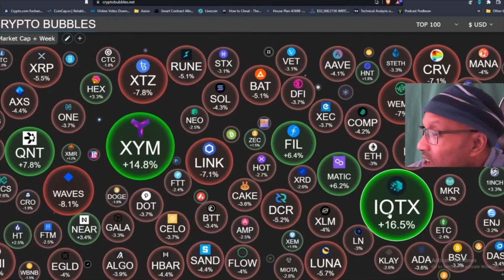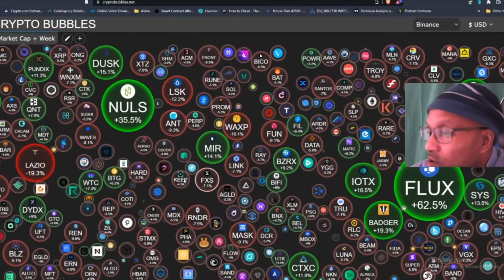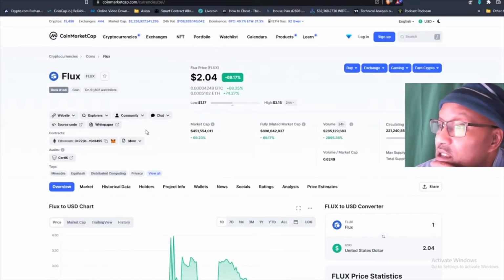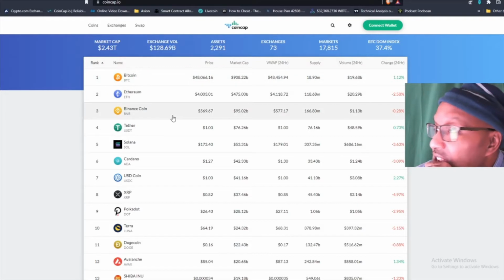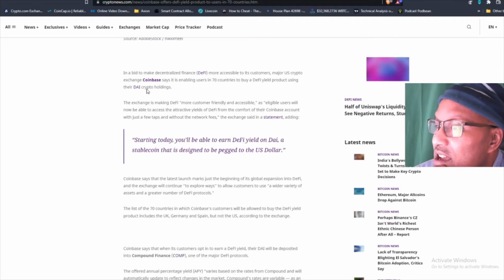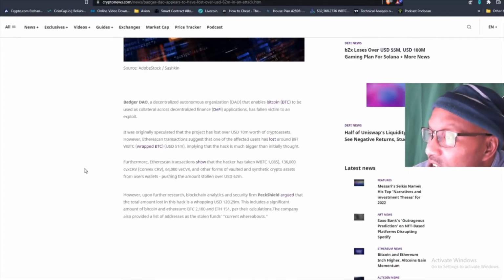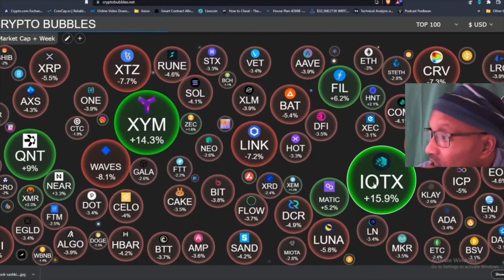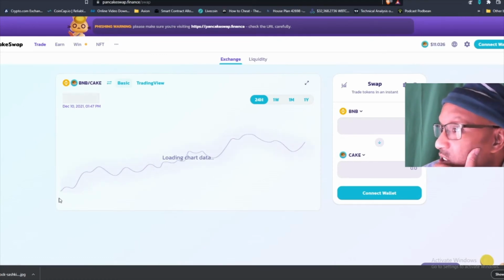December Latest Crypto Update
Bitcoin
1Gb3NYswts5oLmf9f4ZnNHHKTsBcHFEWUQ